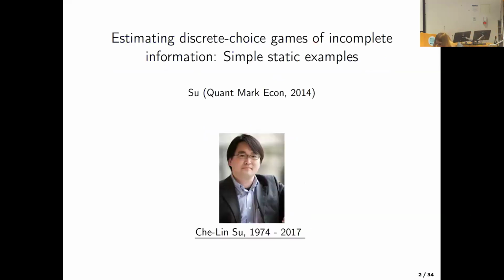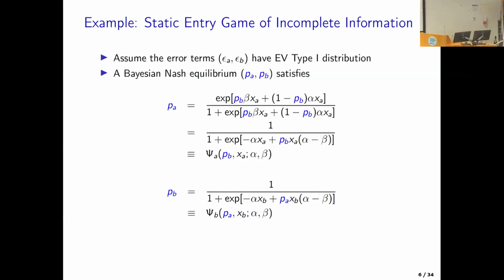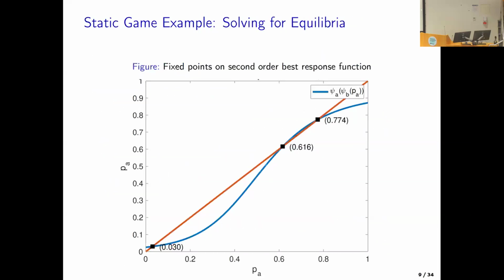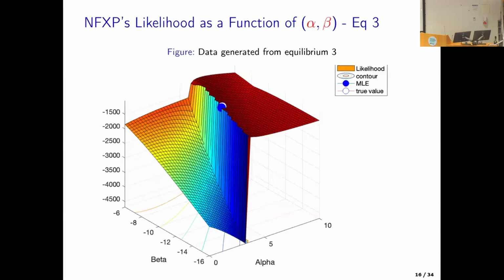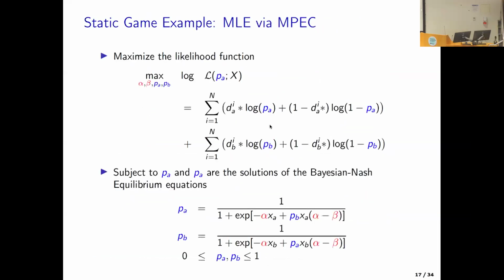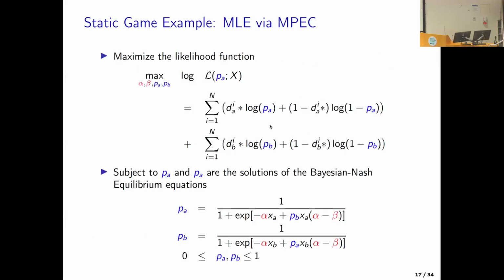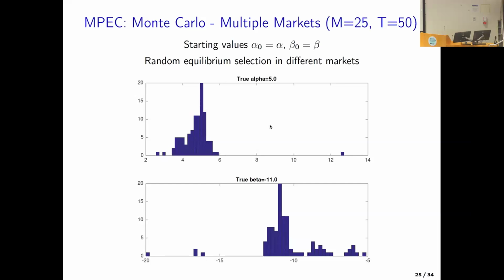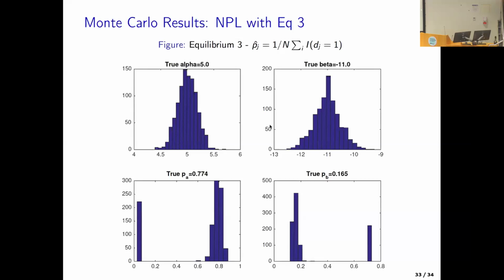DSE2025UCL Lecture 17 by Bertel Schjerning. Estimation of static games with multiple equilibria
Econometric Society Summer School in Dynamic Structural Econometrics 2025 at UCL
"Expectations and Learning in Dynamic Structural Models"
June 30 to July 6, 2025